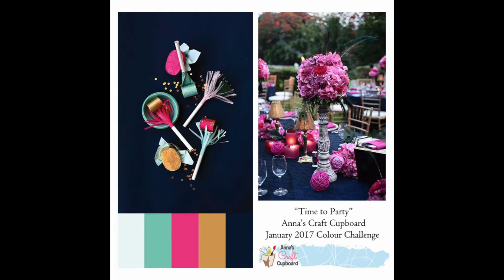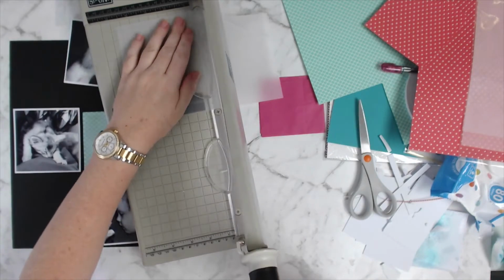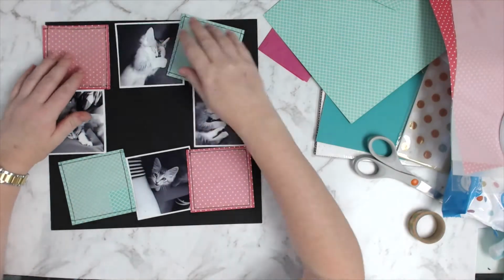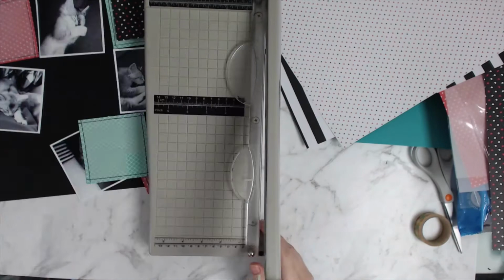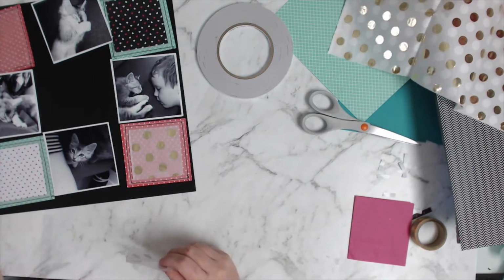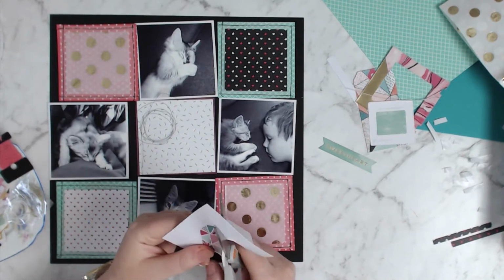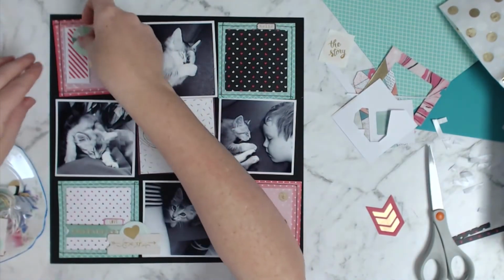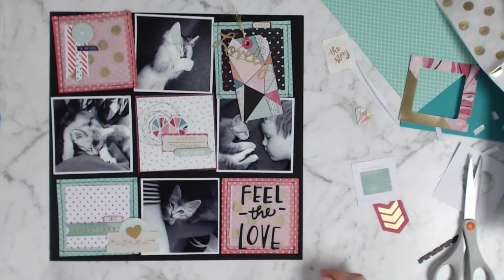Layout Process video - Feel the love ~ #1 2017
Supply List:
Stampin' up! - papers

Stampin' up! - Cardstock